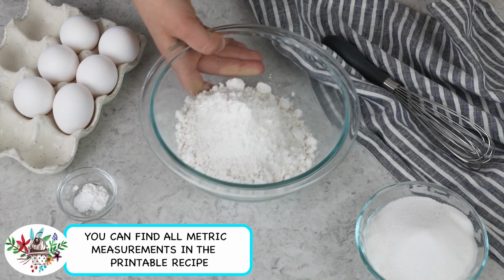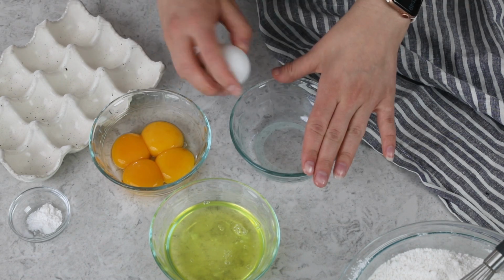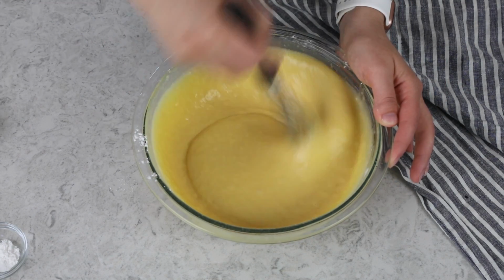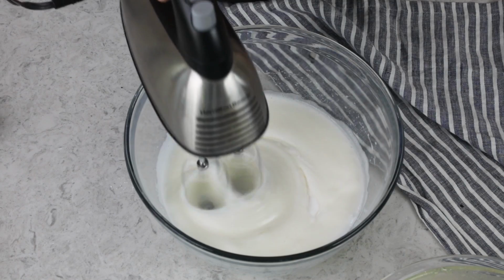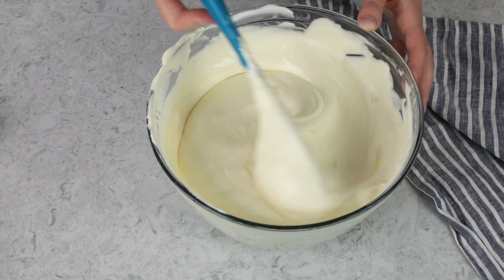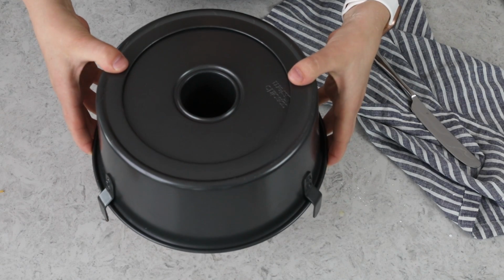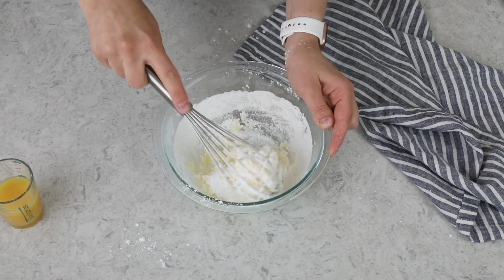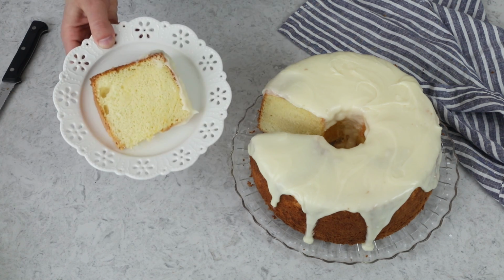Soft, Springy, Citrusy Chiffon Cake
My soft and springy chiffon cake recipe has a light, melt-in-your mouth crumb that’s delicate, but not so delicate that it falls apart. It requires a bit of technique, but nothing that you can’t handle if you read through the steps carefully.

Ingredients
Chiffon Cake
2 ¼ cups cake flour (250g)
1 ¾ cups granulated sugar, divided (350g)
2 teaspoons baking powder
1 teaspoon salt
6 large eggs, whites and yolks separated
½ cup canola oil (118ml)
1 cup orange juice (may substitute milk or water) (236ml)
2 teaspoons vanilla extract
¼ teaspoon almond extract, optional
½ teaspoon cream of tartar

Glaze (optional)
½ cup salted butter, melted (113g)
2 ¼ cups powdered sugar (280g)
2-4 Tablespoons orange juice or milk, as needed

Instructions
00:00 Introduction
00:27 Preheat oven to 325F (175C).
00:32 In a large bowl, combine flour, 1 ¼ cups (250g) granulated sugar, baking powder, and salt and whisk together.
00:52 In a separate bowl, combine egg yolks, canola oil, extracts and orange juice (or milk or water) and beat very well until mixture is smooth and well-combined.
03:03 Add the egg yolk mixture to the flour mixture and stir until mixture is thoroughly combined.
03:21 In a separate large, clean, dry, and completely grease and moisture-free bowl, combine egg whites and cream of tartar. Use an electric mixer to beat on medium-speed until foamy. Gradually increase the mixer speed to medium-high and gradually add remaining ½ cup (100g) of granulated sugar, about 1 Tablespoon at a time, allowing about 10 seconds of mixing after each addition.
04:40 Increase mixer speed to high and beat until egg white mixture is thick and glossy and you have reached stiff peaks.
05:28 Add the egg yolk mixture to the egg whites and use a spatula to carefully fold the ingredients together until batter is smooth and completely combined,
05:59 Pour evenly into an ungreased tube pan. Transfer to the center rack of 325F (175C) oven and bake for 50-55 minutes and any cracks on the surface appear dry.
06:37 Remove from the oven and immediately invert onto a can or bottle.
07:15 Allow to cool completely before running a knife along the inside of the pan to release the cake from the pan and then turning it out onto a serving rack. If desired, top with glaze before serving.
GLAZE
08:20 Combine melted butter and powdered sugar in a large bowl. Whisk together until smooth. Mixture will be stiff, add orange juice (or milk) starting with 2 Tablespoons, and add more as needed until you have a smooth glaze that drizzles smoothly off the whisk.
09:19 Pour evenly over cooled cake. Allow glaze to set (about 30 minutes, though this can vary depending on the specific thickness of your glaze) before slicing and serving.